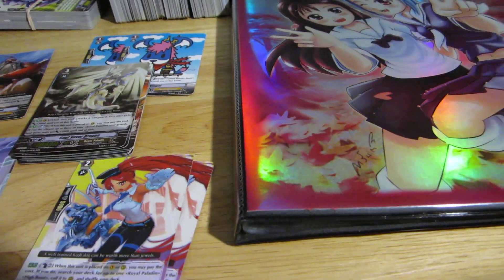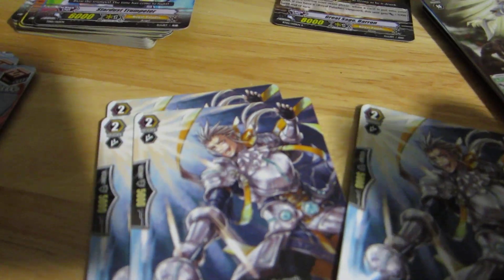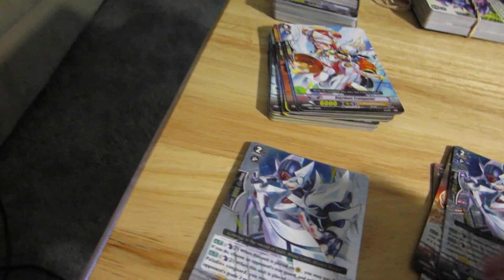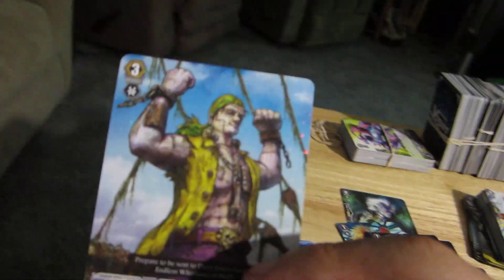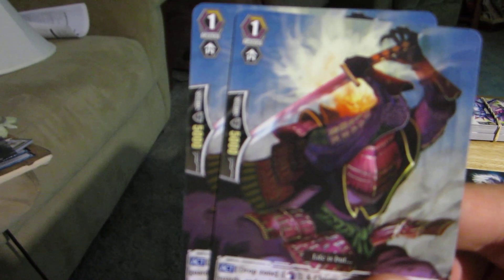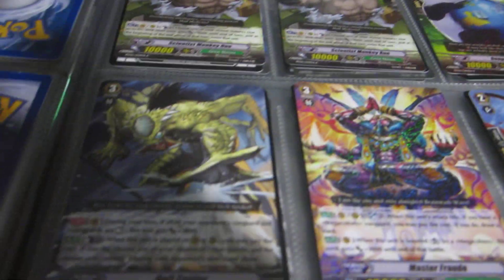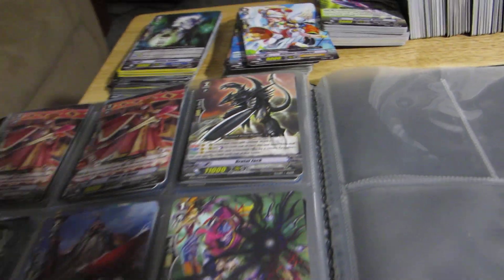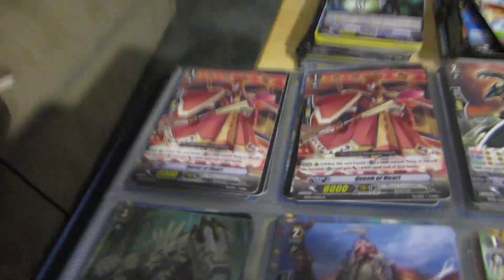Cardfight!! Vanguard Deck Profiles and Binder Update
Enjoy. Sorry that I didn't cover the details of the Royal Paladin deck, but that's because I hope to trade cards off for the Granblue deck if the offers are good enough. If not, I'll slowly progress to bringing the Royal Paladins to tier 1 status. I hope we can manage some trades! I also do cross trading. So if you want some of my Vanguard / MTG  / Yugioh cards for your Yugioh / Vanguard / MTG, then we can work something out! Feel free to PM me with offers. Thanks everyone.